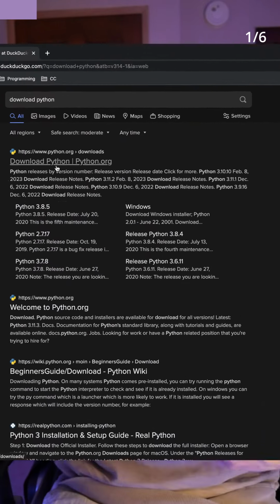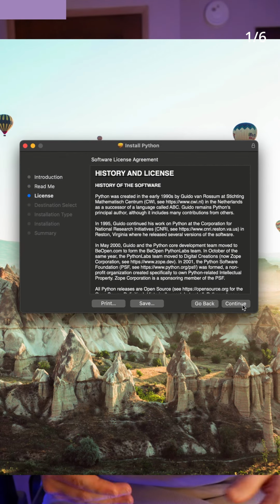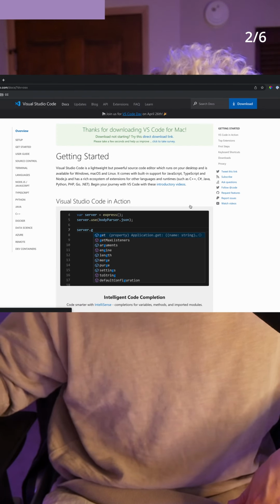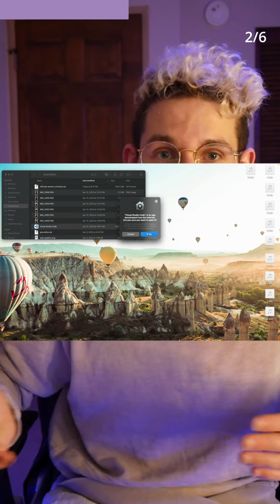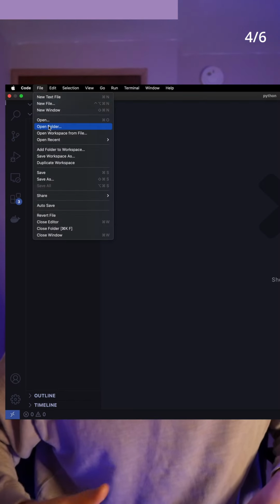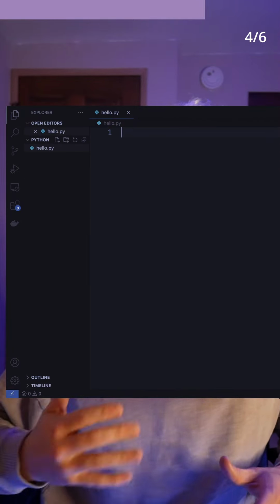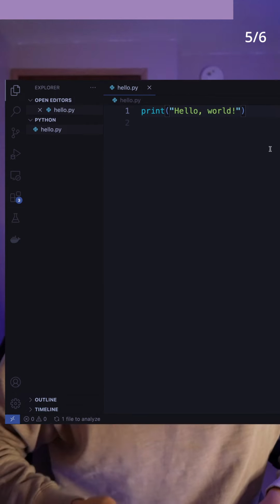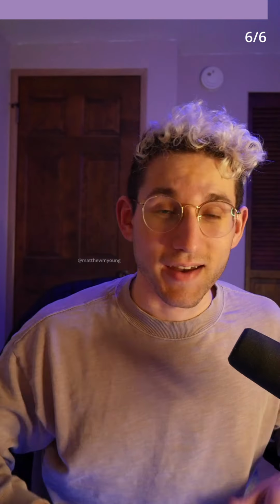How to Write Your First Line of Code | Software Engineer from the Ground Up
Learn how to go from no knowledge to first line of code in this video.